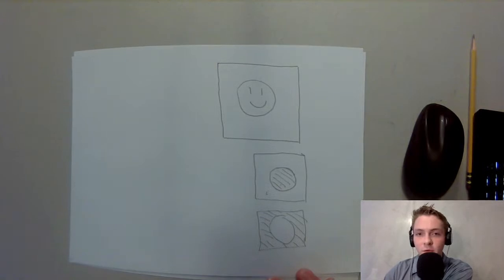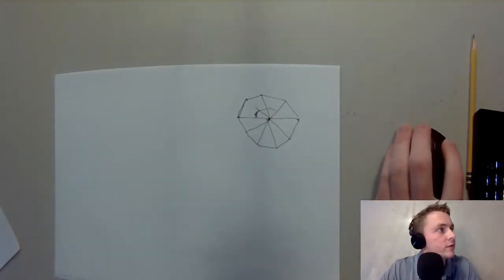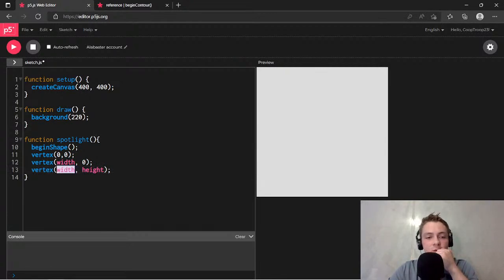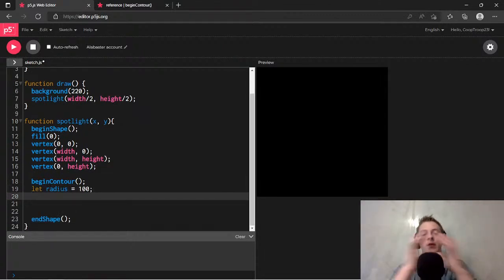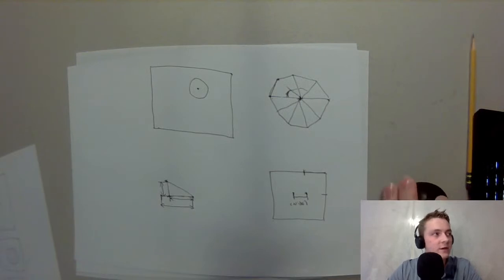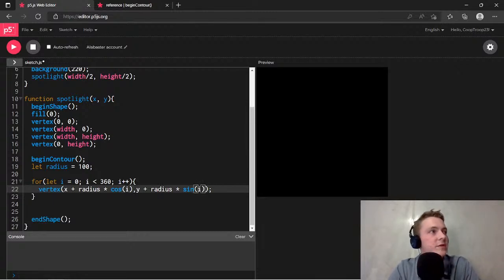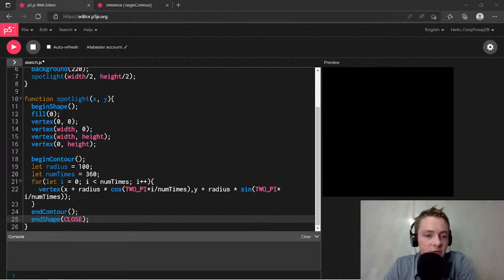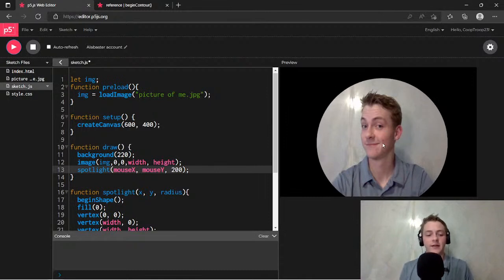Coding Spotlights in P5.JS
I'm Coding Baby!
this is my frist livstrum